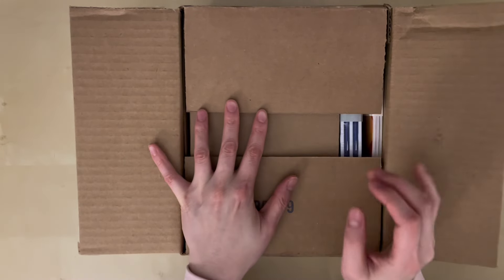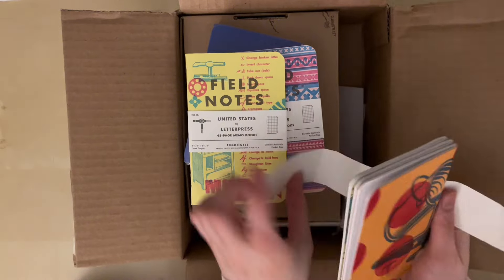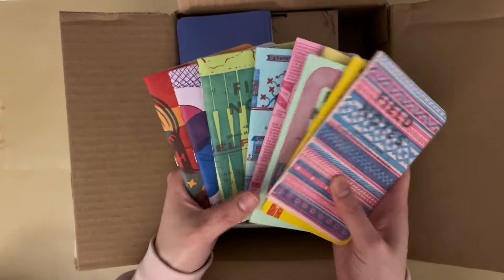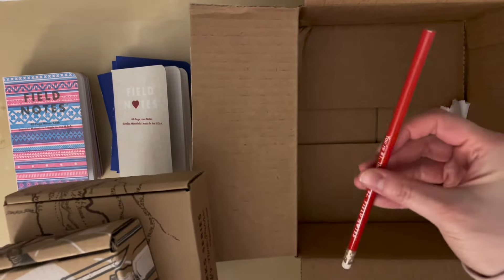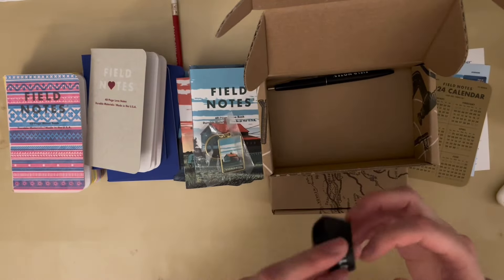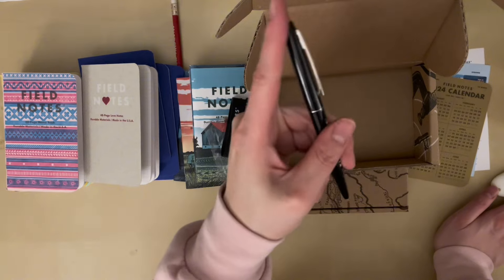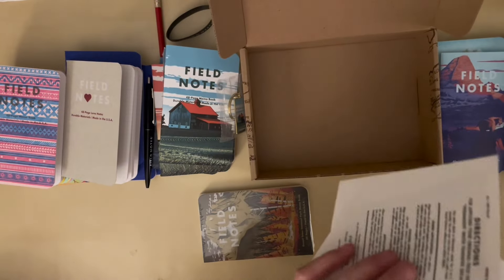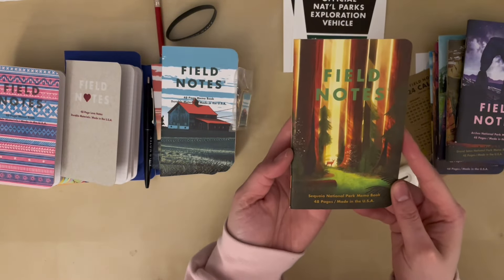Oops I failed my stationery no-buy | a massive Field Notes haul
Dozy Ghoul’s video about her commonplace books made me very curious to try out these books so I placed a humongous order on the Field Notes website.